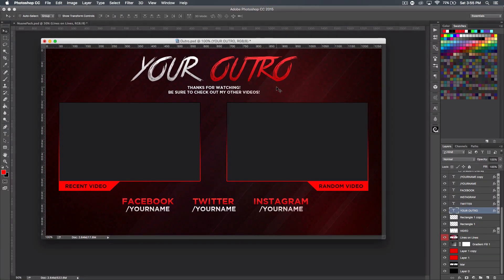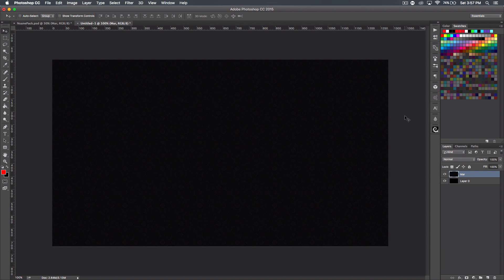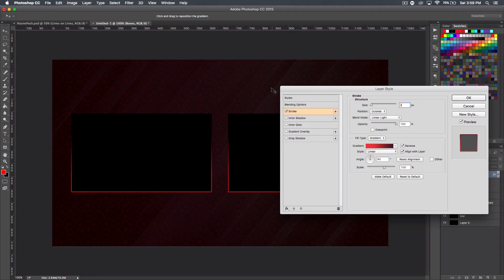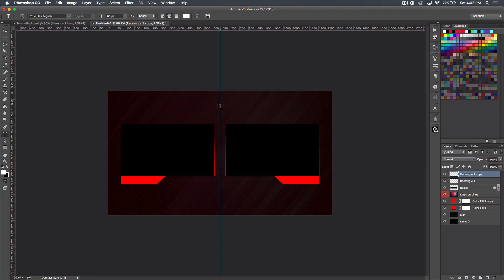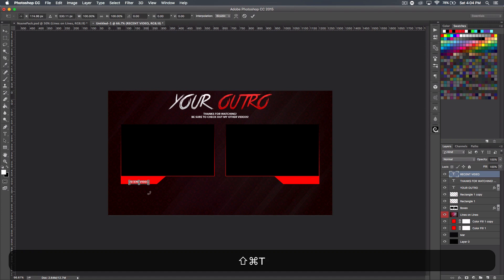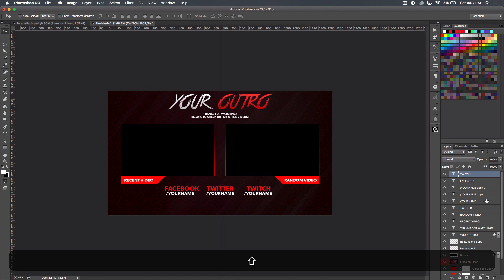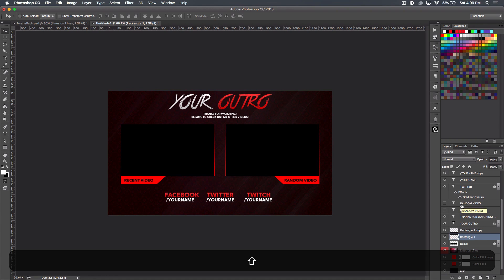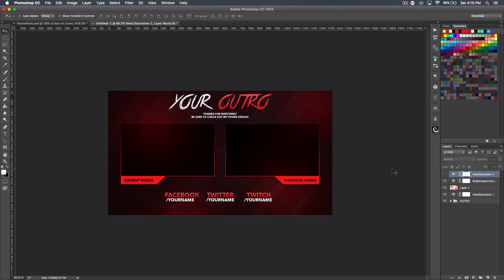Tutorial: Video Outros in Photoshop by Qehzy